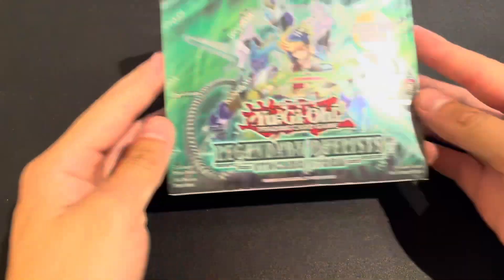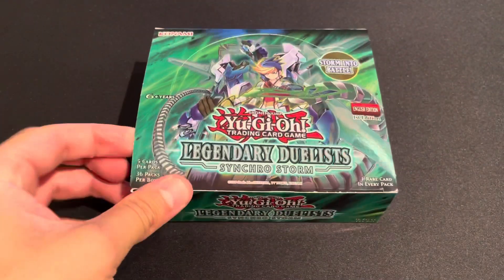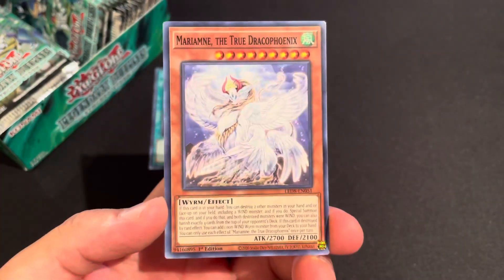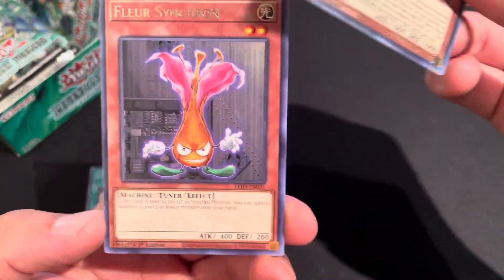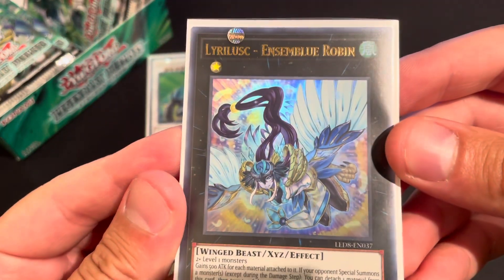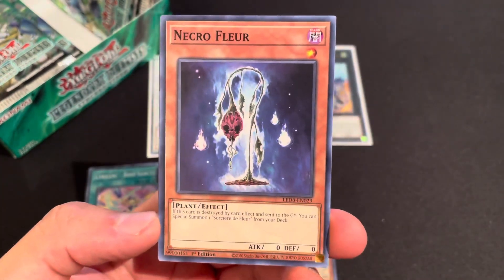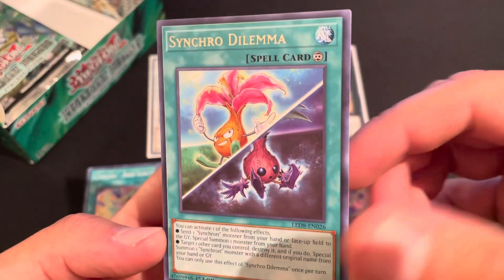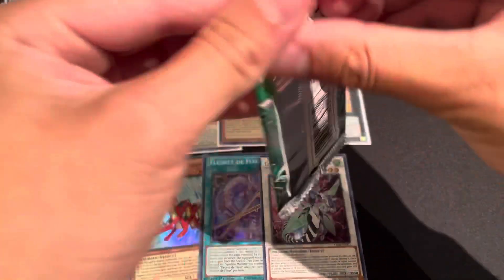Legendary Duelists Synchro Storm Opening!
A storm is brewing once again on the channel, this time it’s with Legendary Duelists Synchro Storm. Can we pull the ghost rare dragon in this set or the new meta synchro monster? Let’s find out what this storm has to offer!